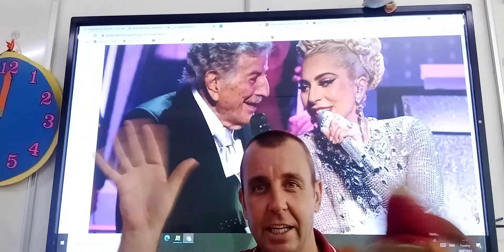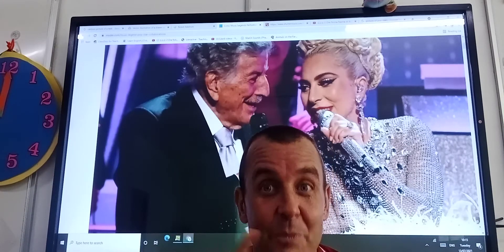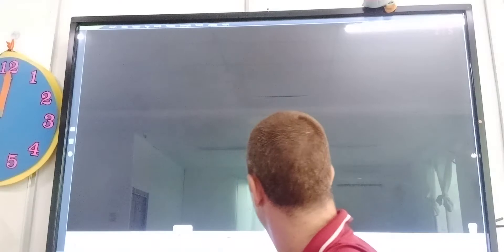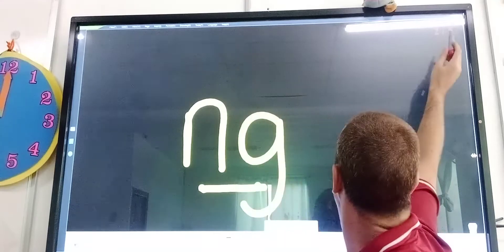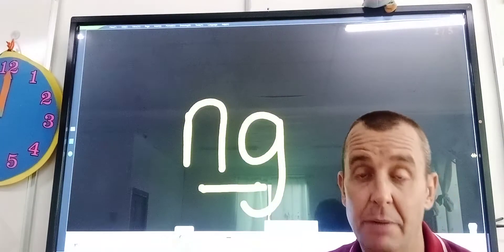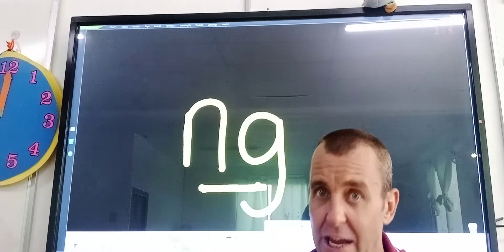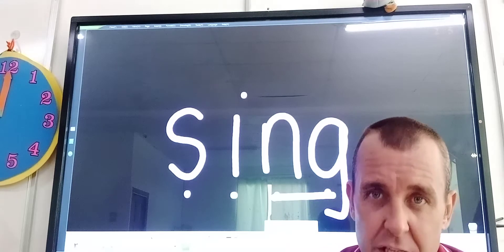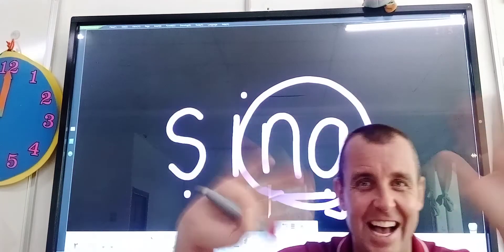15/07/21 Phonics, digraph ng.